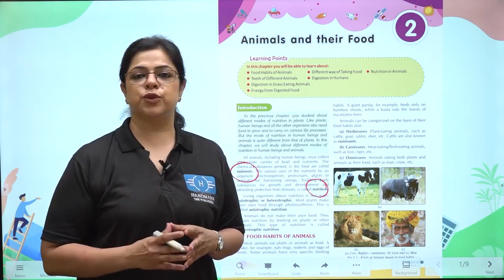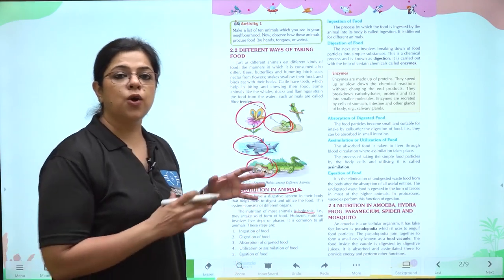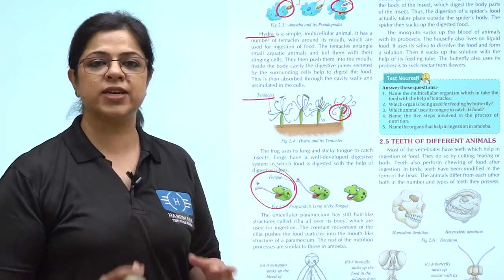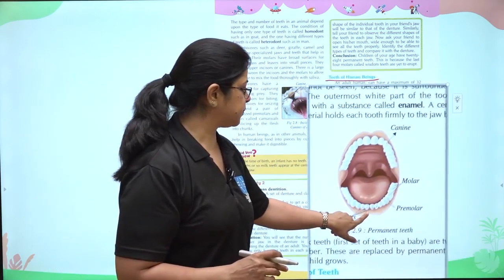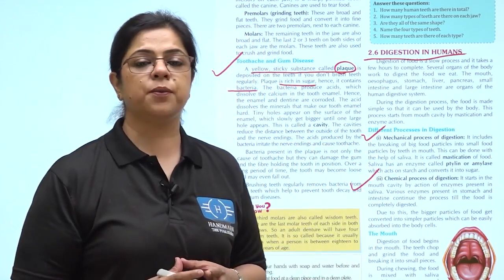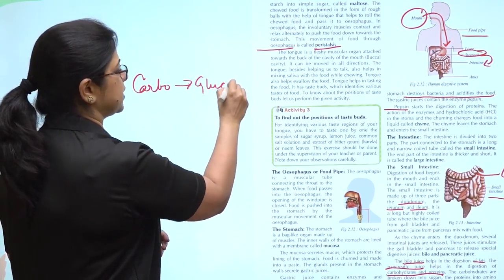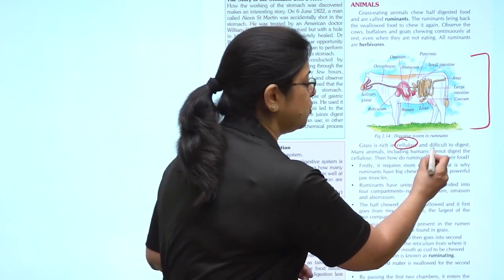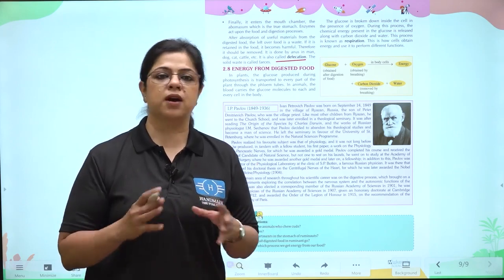Ch 2 Animals And Their Food